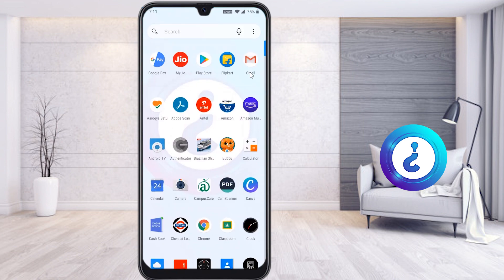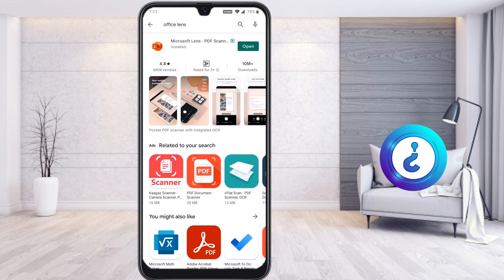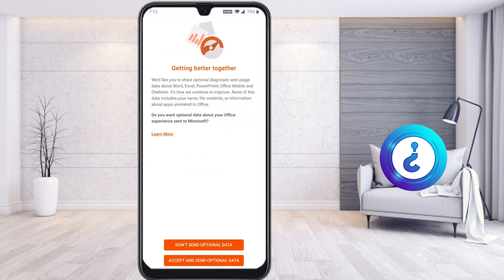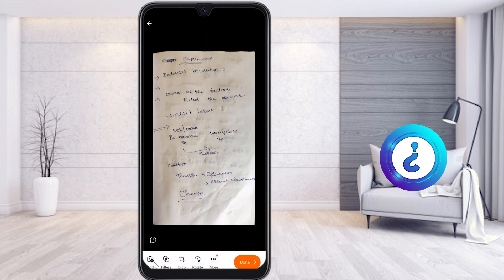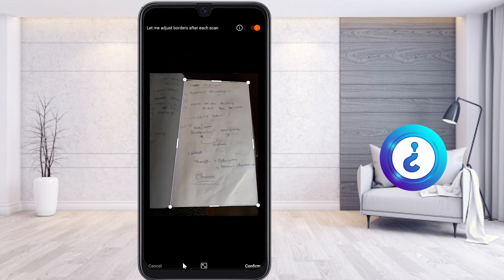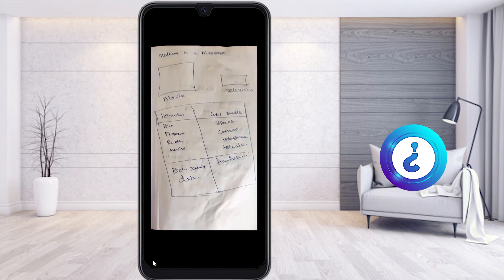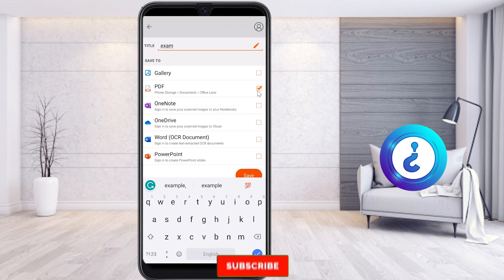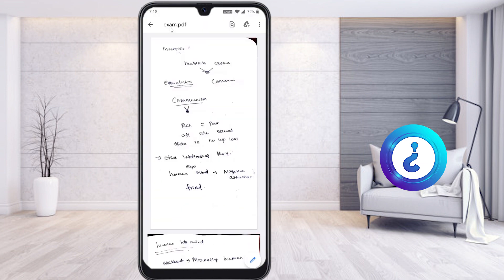How to scan my exam papers from mobile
This video tutorial will help you How to scan my exam papers from mobile.
most of the people those want apply exam and write exam online. The people need a trusted app for scan their document and make pdf ppt all kind of format. Yeah here Microsoft lens is a good App to scan your documents and exam paper from your mobile

00:00 Introduction
00:32 How to download the Microsoft lens app
02:08 How to scan exam/certificate from mobile